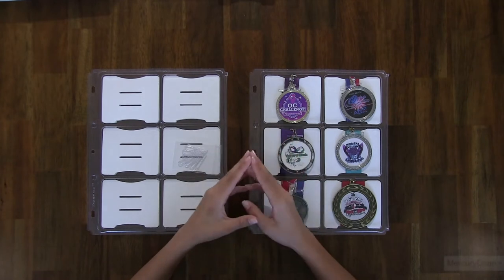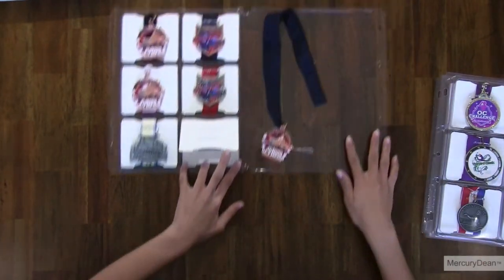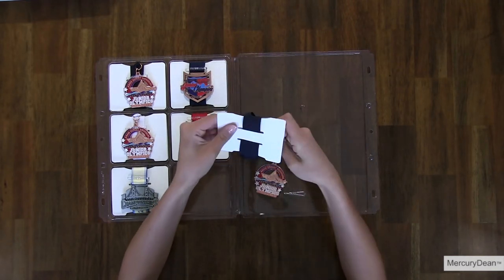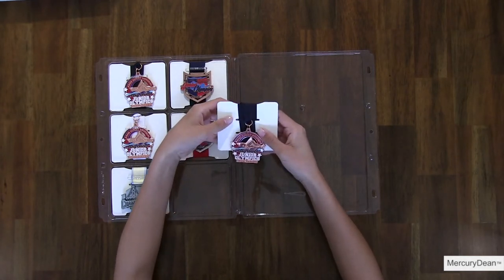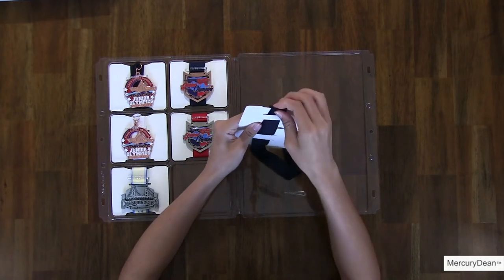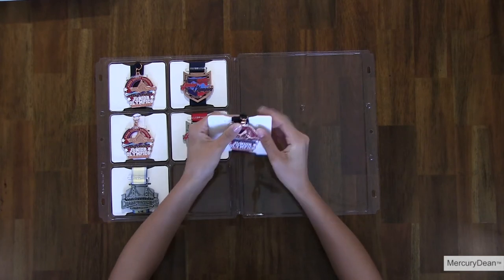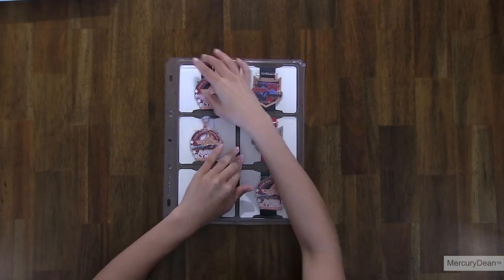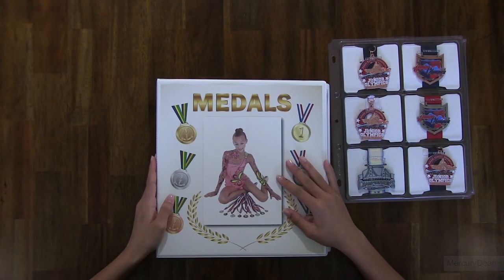Award Medal Organizer Display Storage Pages and Binder for Award Medals - Mercurydean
How to organize and display your award medals

This video shows how to use our Award Medal Organizer Pages and Binder.

At long last, here is the solution for organizing, displaying, and safely storing your Award Medals measuring up to 3.25 inches in diameter.

Whether you have been hanging your medals on the wall or keeping them in drawers; whether you've been storing them in shoe boxes, on door handles, over bed knobs, or anywhere else…

You will certainly find use for our unique Award Medal Binder Pages.

If you or someone you care about has award medals, this product is perfect !

Don’t let those hard-earned medals get lost, dirty, or damaged…

Keep your award medals and their neck ribbons neatly organized, clean, and damage-free for years.

These pages fit any standard 3 ring binder but they work particularly well with our MercuryDean Award Medal Binder.

Each page has 6 compartments with a specifically designed cardboard insert to hold each medal in place while keeping the neck ribbon conveniently managed.  There is no need for messy adhesives like glue or tape.

You can add information for each medal on the back of the cardboard insert using a ball point pen or you can use labels printed from your computer.  We recommend labels that measure 1 inch x 2 5/8 inches like Avery model 5160.

Print portrait or landscape as you prefer.

Great gymnastics gift. Perfect swimming gift. Excellent gift for a runner or any athlete who has accumulated medals.

From family picnics to Junior Olympics, Special Olympics, even Olympic Games

BUT NOT JUST ATHLETES.

Indeed, there are many other medal winners in academics, board games, contests, events, competitions, shows, even dogs and horses win medals.

All medal winners can make use of this unique award medal storage display organization system.

While we believe in hanging hard earned medals on the wall for all to see, it is not always convenient or preferred.

Furthermore, most people will not want to leave medals hanging on the wall forever.

This is a functional alternative to wall mounting medals.

Great place to put your medals when taking them down from a wall mount display for whatever reason

Perfect gift for any high achiever with many medals

Medals come in different sizes and weights.  Neck ribbons are different lengths and widths.  While it has been challenging to find a solution for all medals, we believe this is the best solution possible.

Thank you and please let us know if you have any questions.

*Please note that while most teenagers 12+ should be able to follow the directions to snake and wrap the medal ribbons on the cavity inserts and handle the pages properly, some smaller children may lack the dexterity and need assistance.